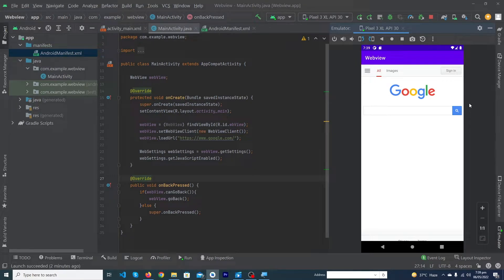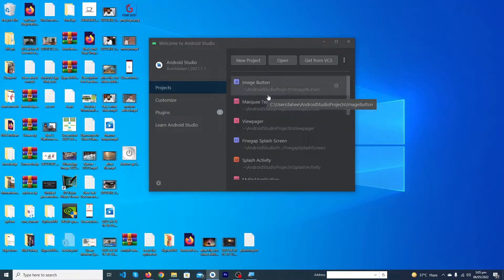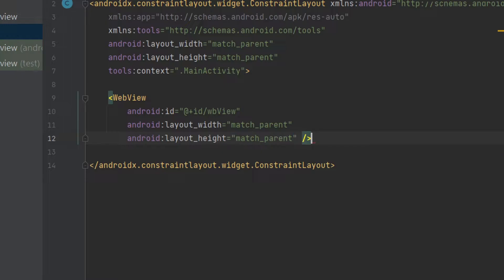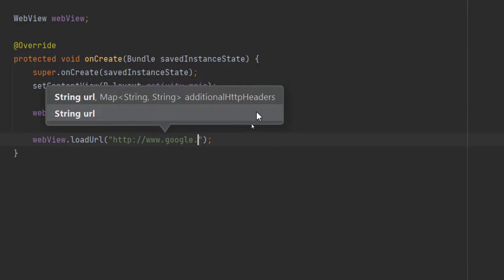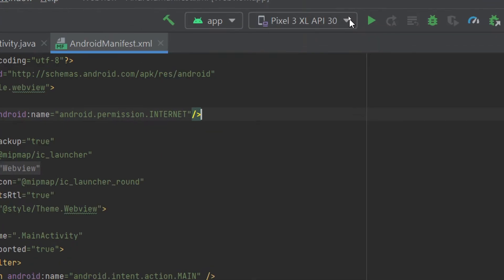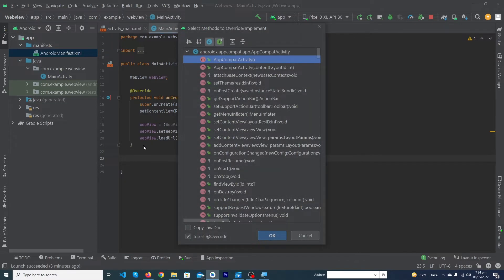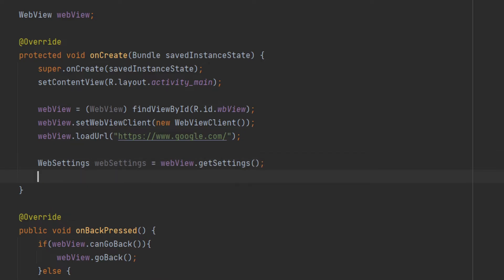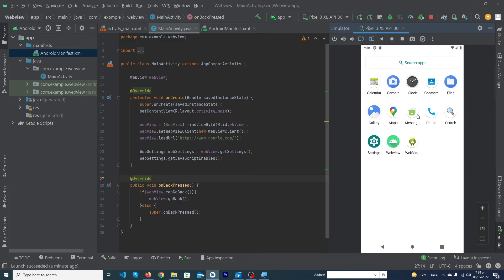Webview in Android Studio - How to Convert Website Into Android Application?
In this, I will show you How to Convert Any Website to Android App in Android Studio?